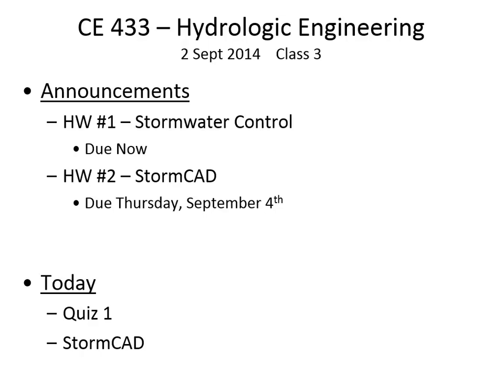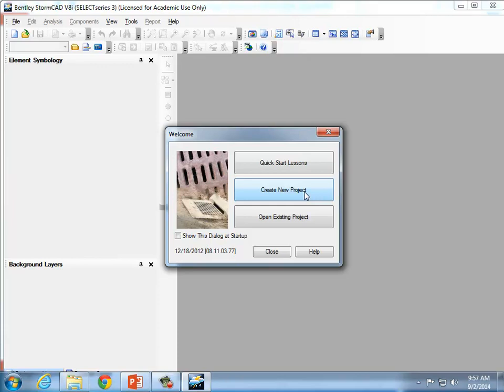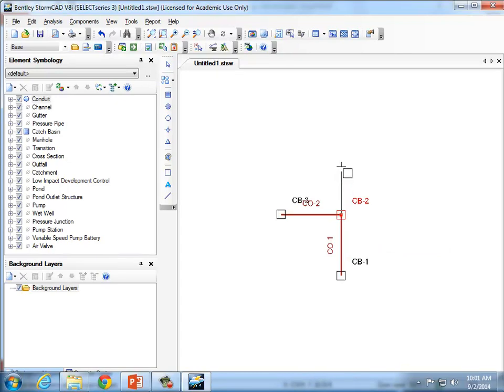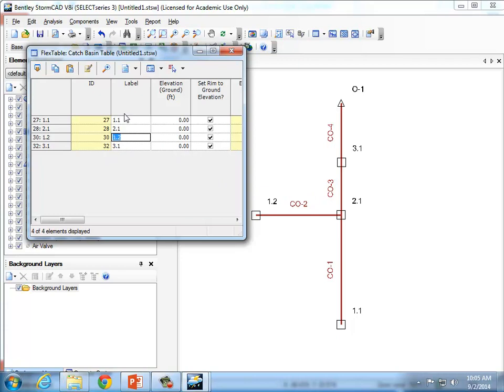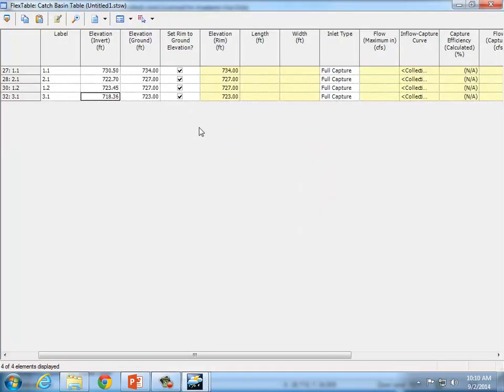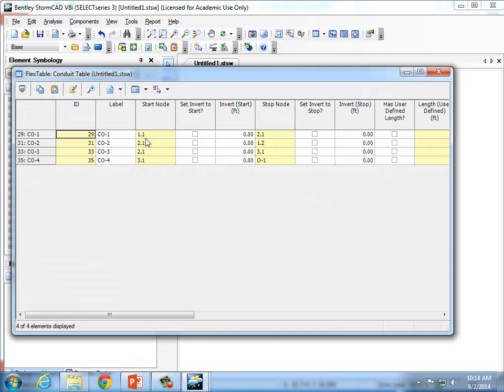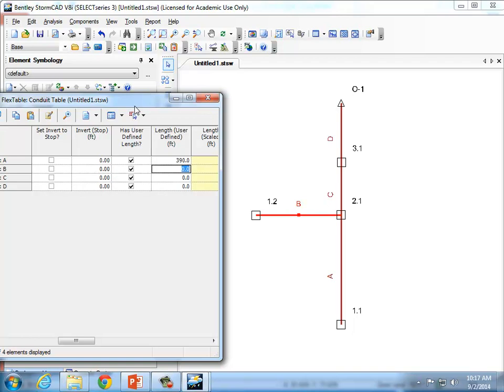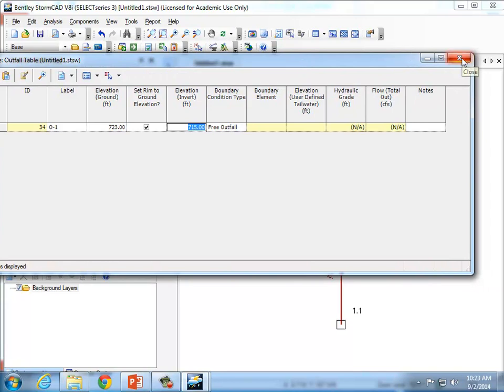CE 433 - Class 3 (9/2/2014) Introduction to StormCAD